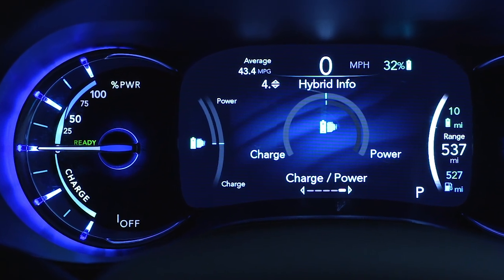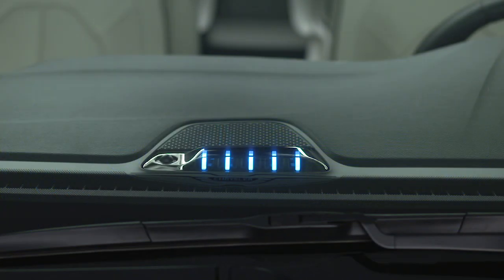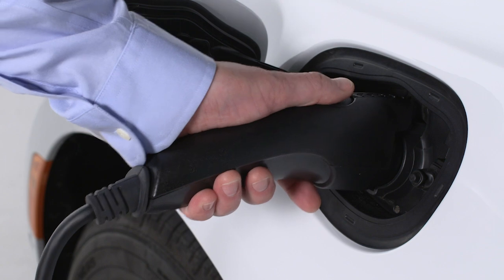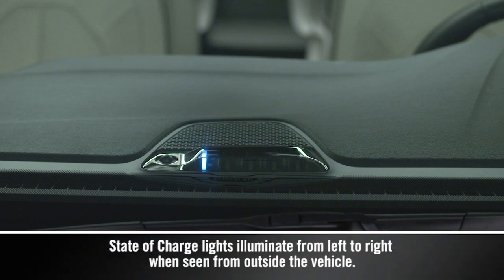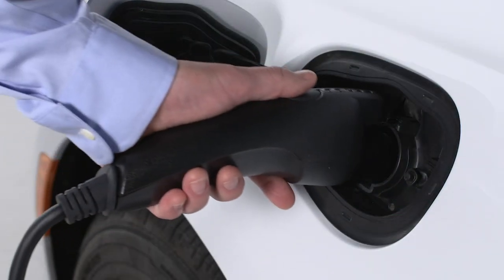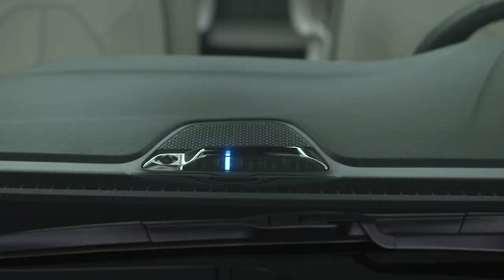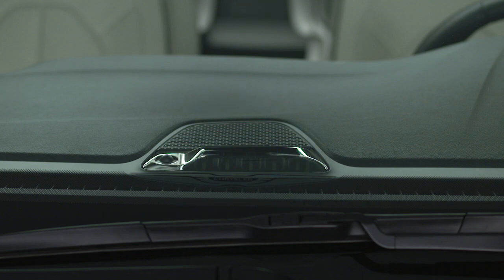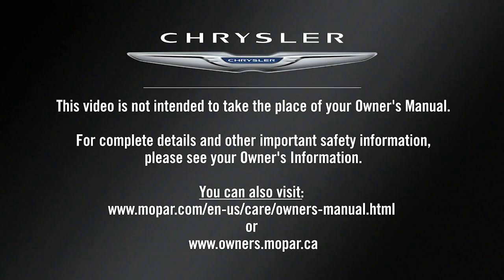Instrument Panel State of Charge | How To | 2020 Chrysler Pacifica Hybrid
In addition to a battery gauge, your 2020 Chrysler Pacifica Hybrid features a charging indicator.  Electric cars and hybrids use indicators as a quick battery check so the driver will see charging activity at a glance.

Transcript

[music playing]

In addition to the instrument cluster’s high voltage battery gauge - which displays the percent of battery life remaining - your vehicle features a state of charge indicator comprised of five lights along the top center of the instrument panel. When your battery charging system is plugged in, these lights indicate your charging progress and let you know if there’s a system error.
Each light represents a percentage of charge. The indicator lights up from one side to the other, one light at a time, to let you know a scheduled charge is taking place.

[Text on Screen]: State of charge lights illuminate from left to right when seen from outside the vehicle.

[Voice Over]: If you plug in the system outside its programmed charging schedule, the lights will scroll one at a time to let you know the system is waiting for its next charging cycle. If there’s a charging cycle error, the two outer lights will blink.